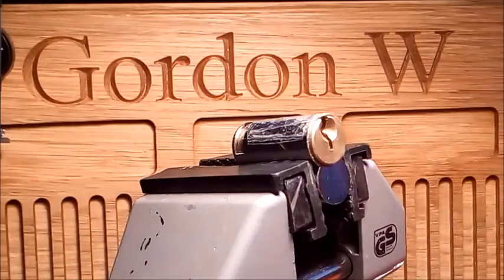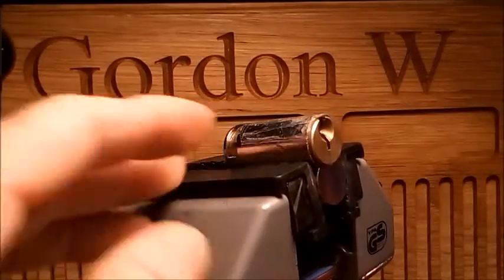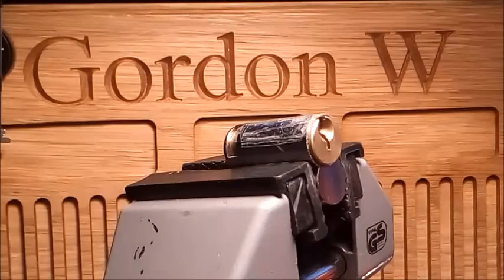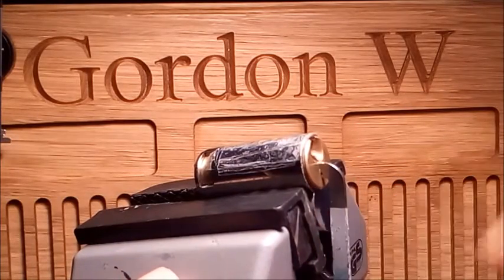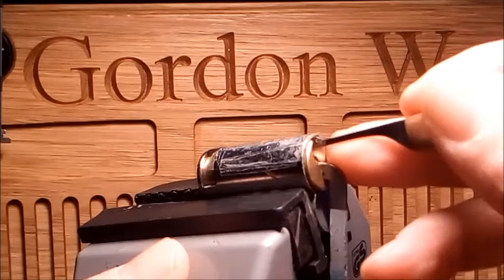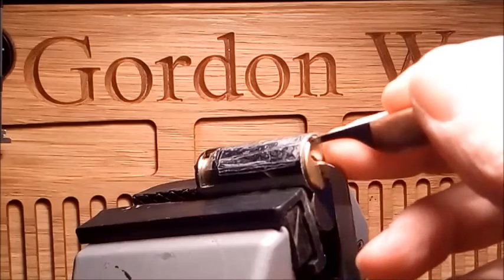Boots poker set number 2 STRAIGHT picked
Thank you for the continued support, kind words of encouragement and taking the time to keep coming back to watch my videos
Shouts out to:
Lindal Security Ltd (Bletchley)
Locksport Anonymous UKLP
UKlocksport.co.uk
Lock Picking & Lock Sport (UKLP)
uklockpickers.co.uk
UKbumpkeys.com
Without everyone’s support I wouldn’t be picking half the locks that I have so far